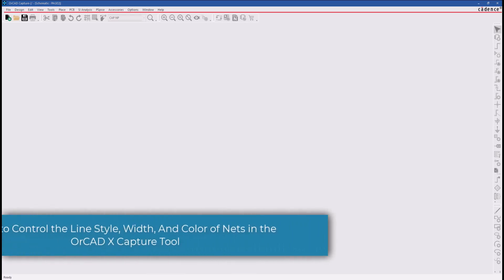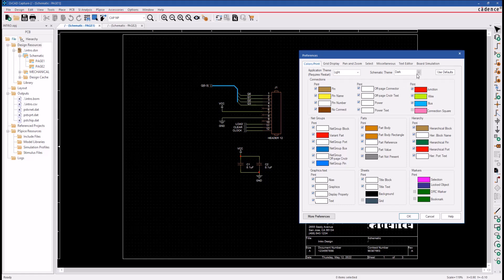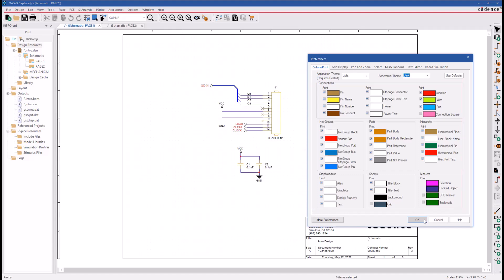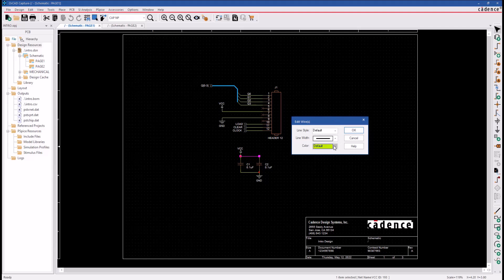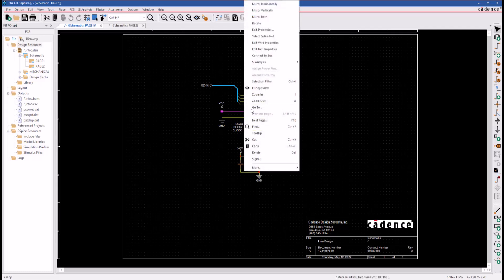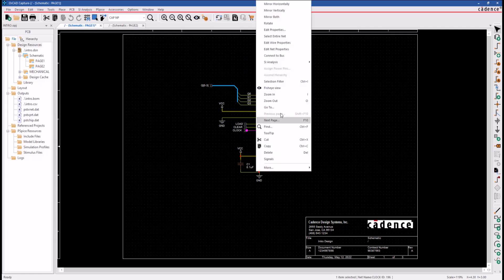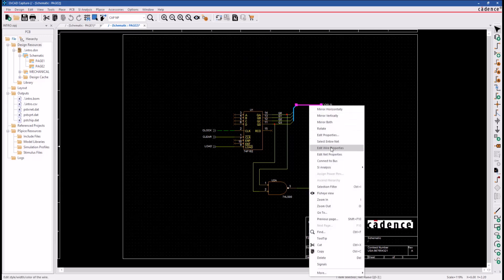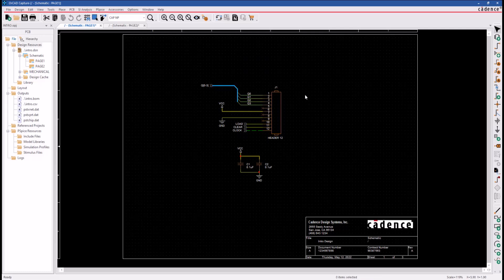How to Control the Line Style, Width, And Color of Nets in the OrCAD X Capture Schematic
OrCAD X Capture: Controlling the Line Style and Color of Nets